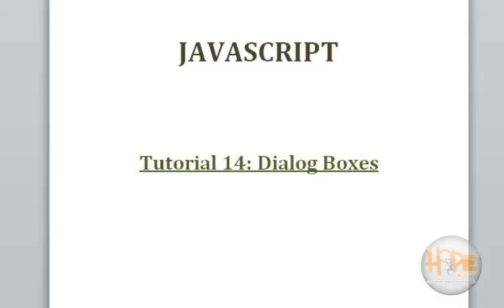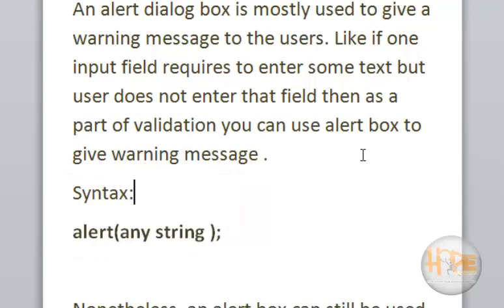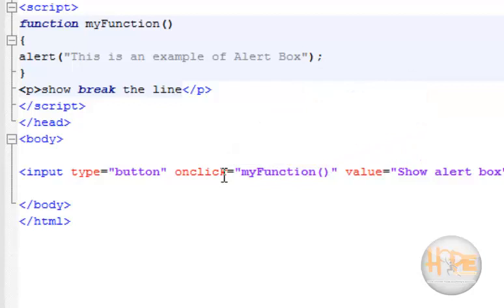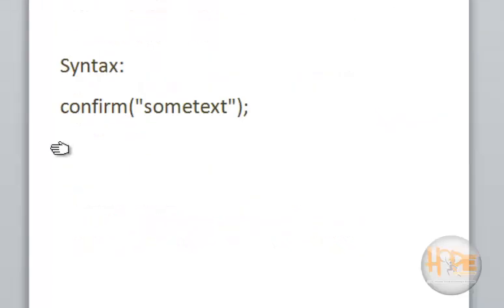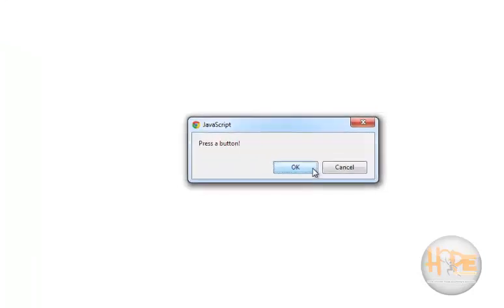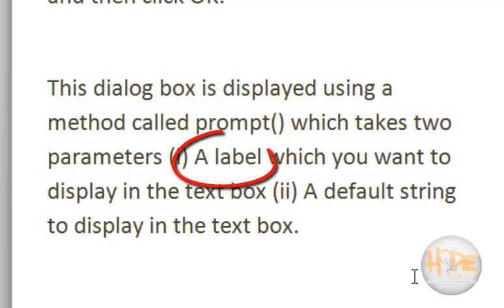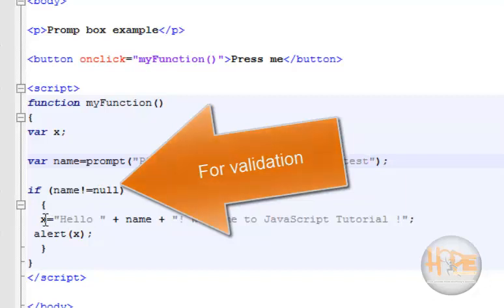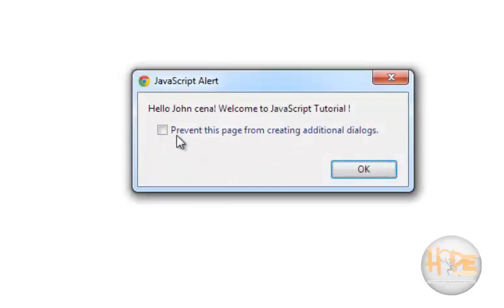14 dialog boxes